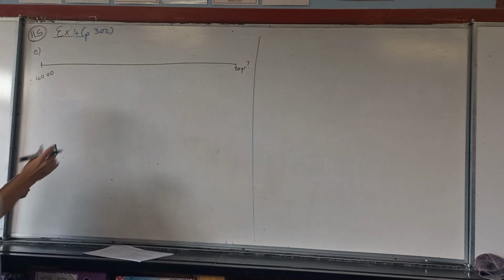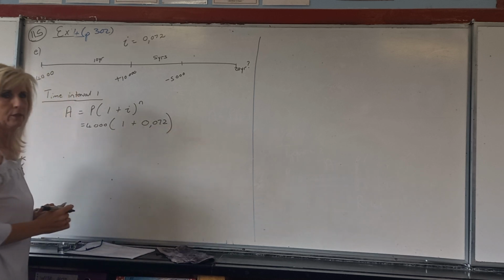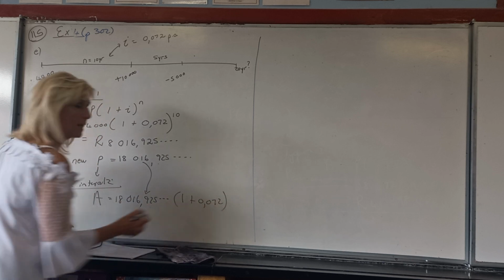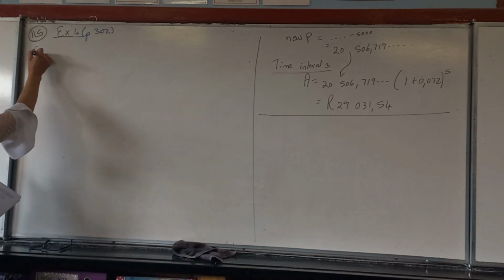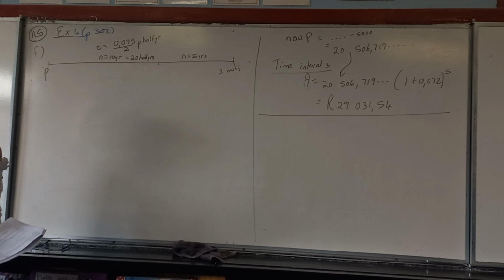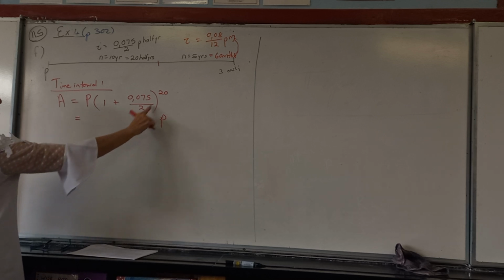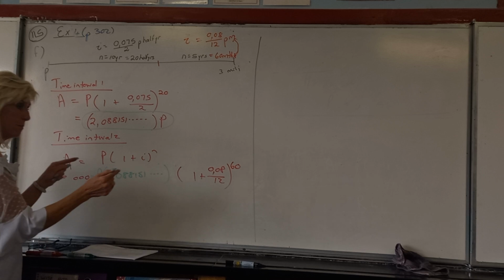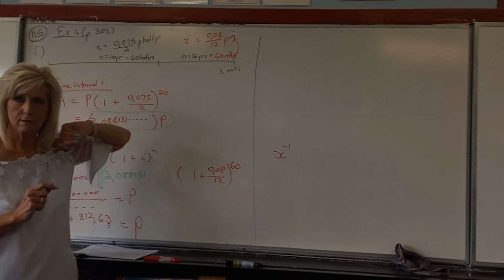Allies Mathematics 2023 Grade 11 -115 Financial math